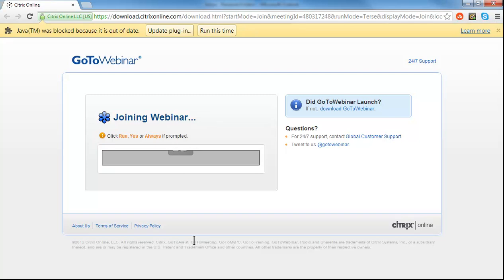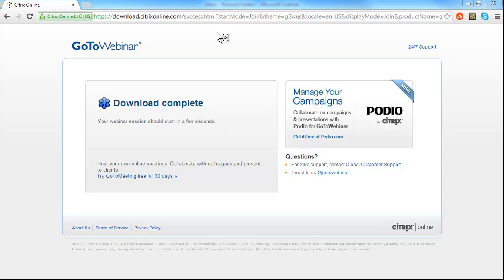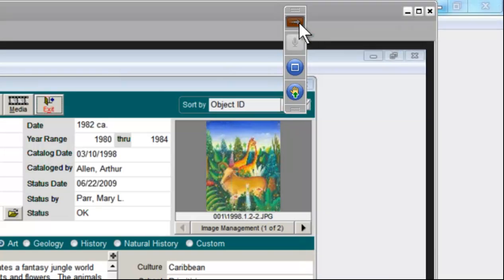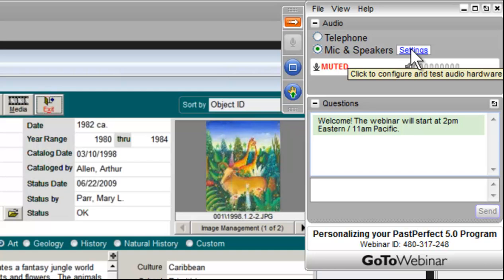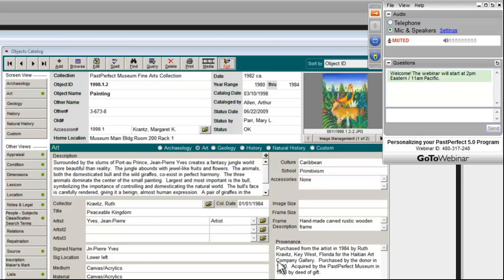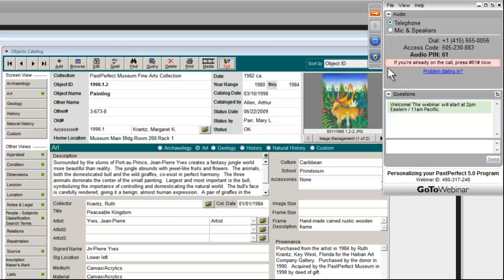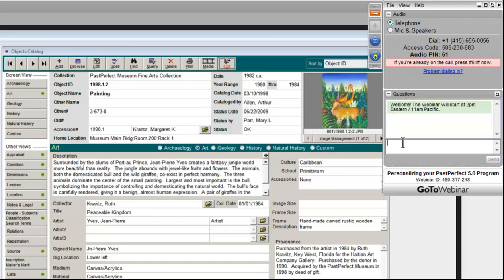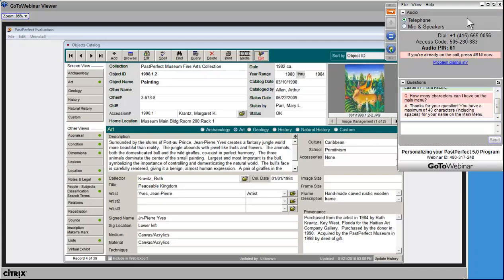How to Attend a Webinar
Attending an Online Training class or Webinar is a great way to learn PastPerfect from the comfort of your own computer. This video contains some helpful tips that will make your webinar experience a successful one.